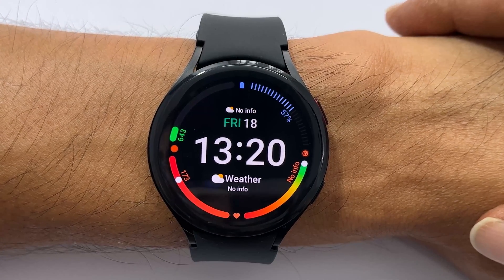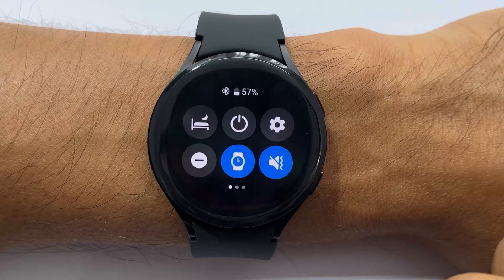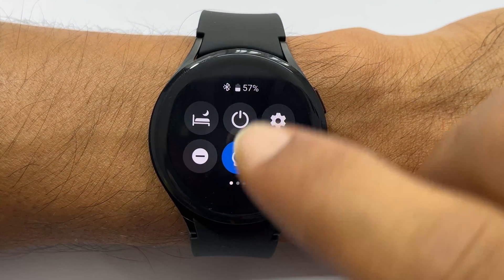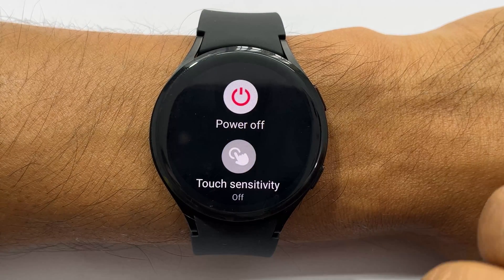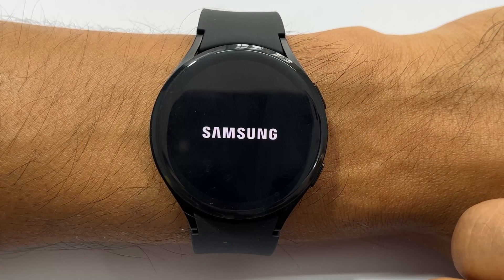How to Turn Off Samsung Galaxy Watch 4 - 3 Ways - Change Home key from Bixby to Power Off Menu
Video on how to turn off Samsung Galaxy Watch 4.